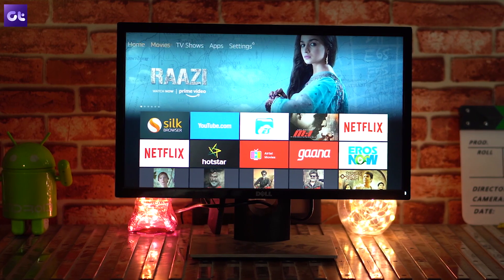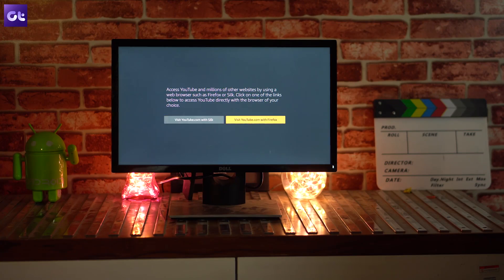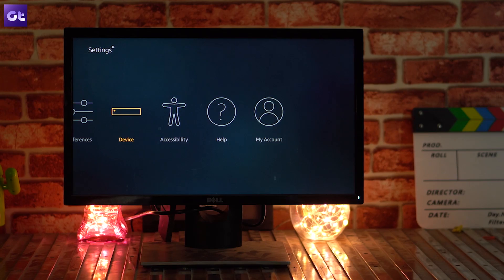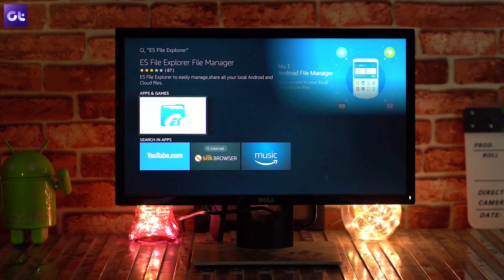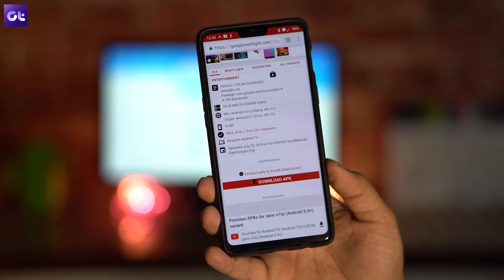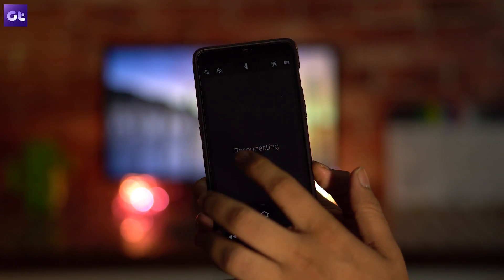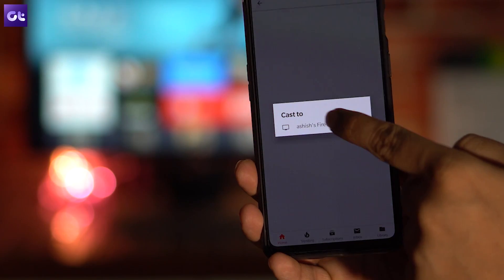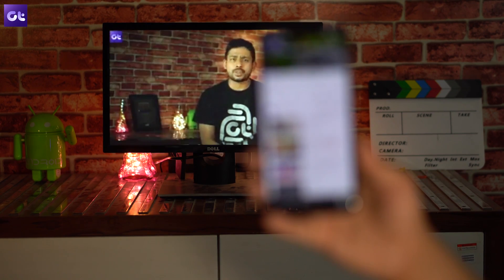How to Get YOUTUBE Back On Fire TV Stick(Tested 2018) | Guiding Tech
Get YouTube back on Amazone Firestick or the Fire TV using this simple trick.

We know that the downloader trick no longer works and browsers won't let you download the APK file. So using this trick, you can install the YouTube TV APK back to Firestick TV just like the old times.